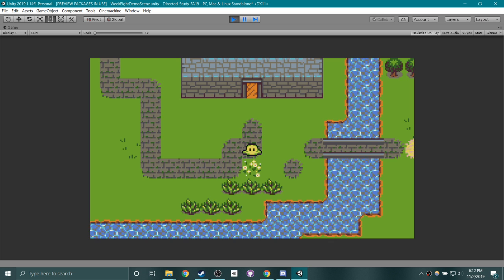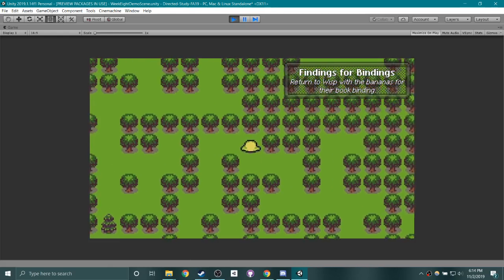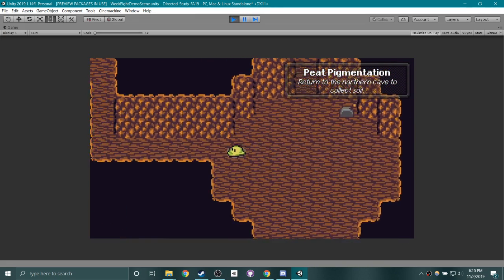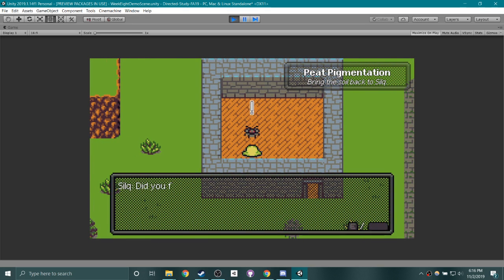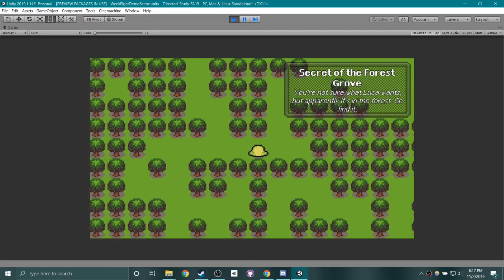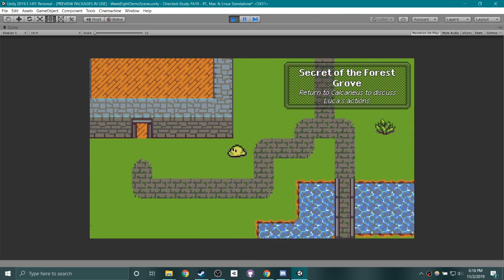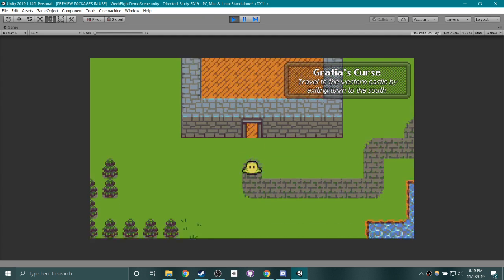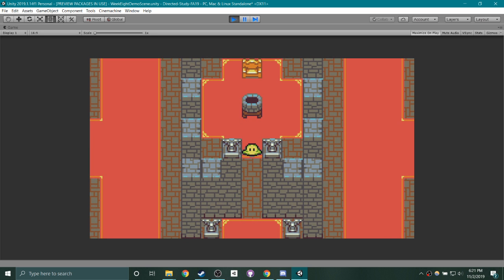Week 8 - Demo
Recorded on November 2, 2019, this devlog showcases the work from week 8. Most of the focus was on content this week, and the critical path is functionally complete!